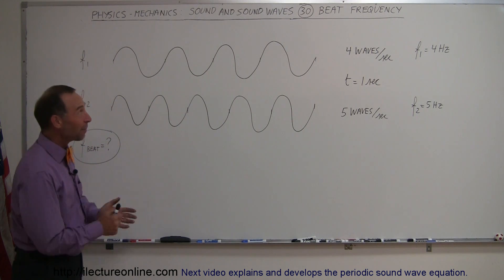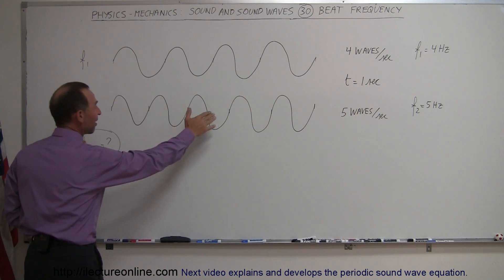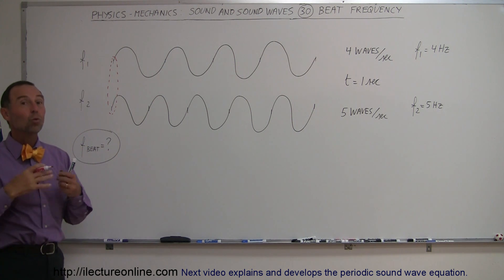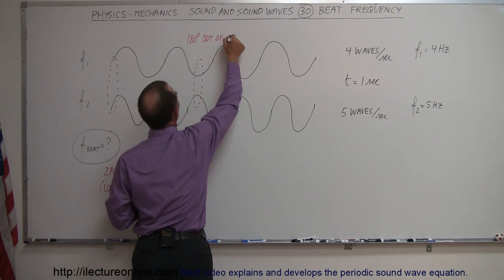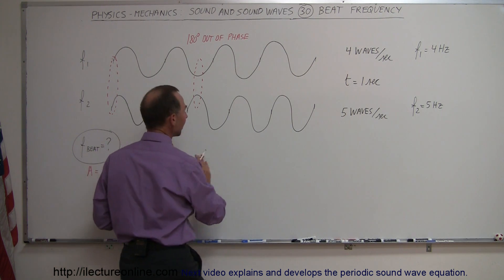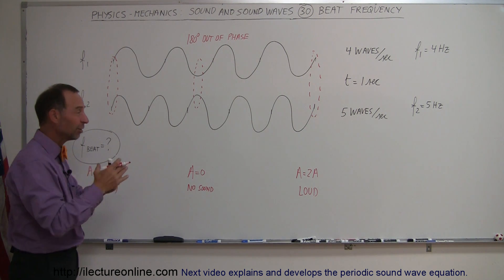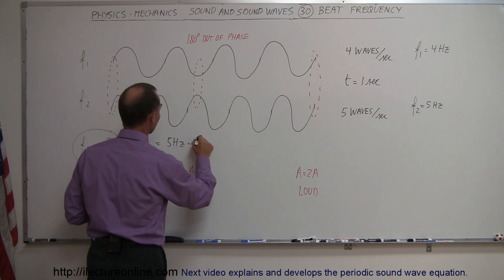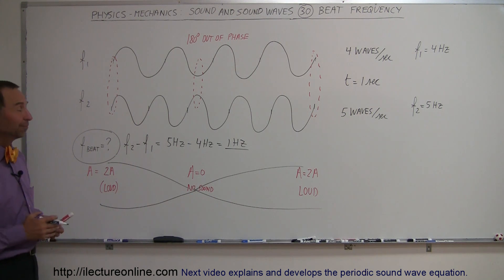Physics 20 Sound and Sound Waves (30 of 49) Beat Frequency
In this video I will explain and calculate what is the beat frequency.